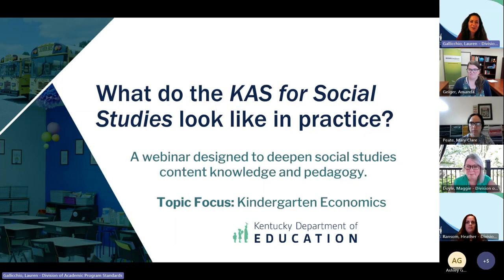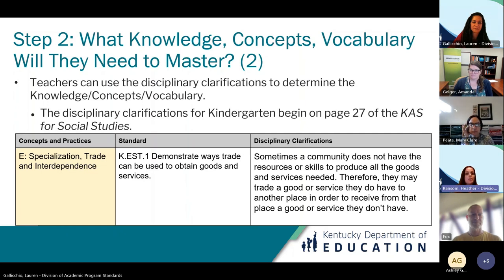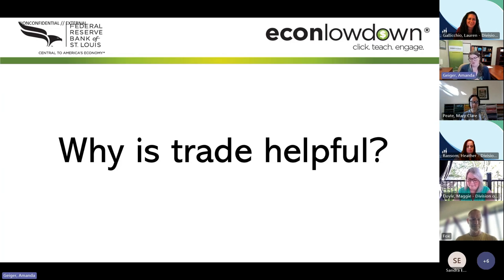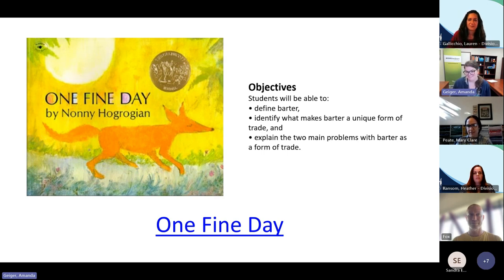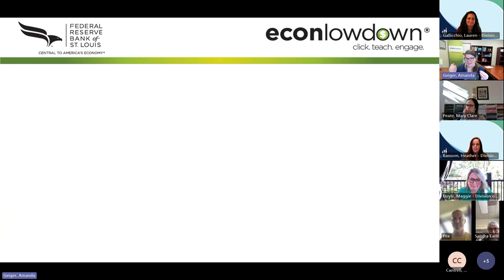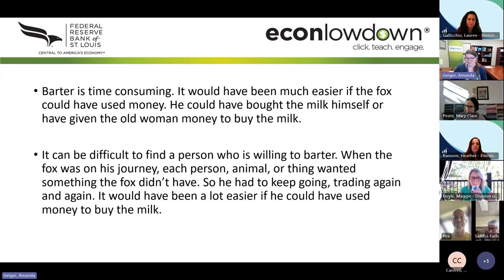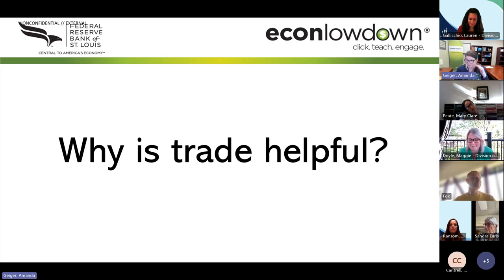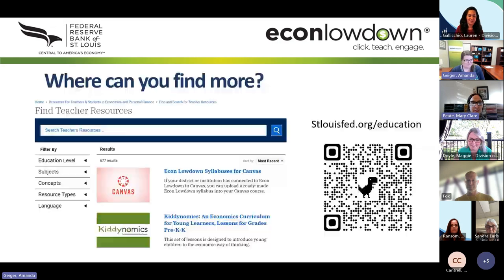What do the KAS for Social Studies look like in practice? - Kindergarten Economics - Session 4